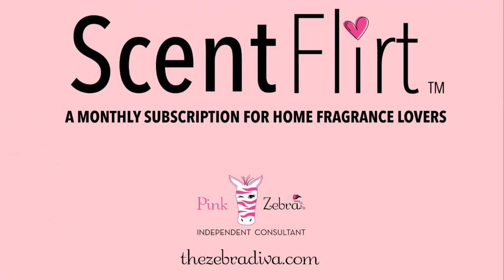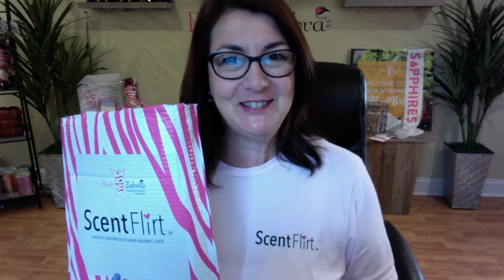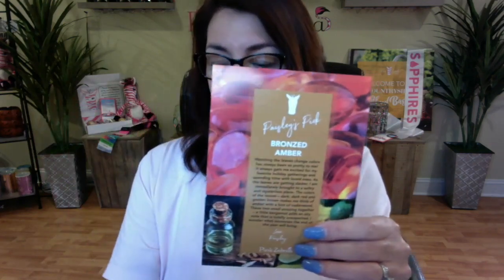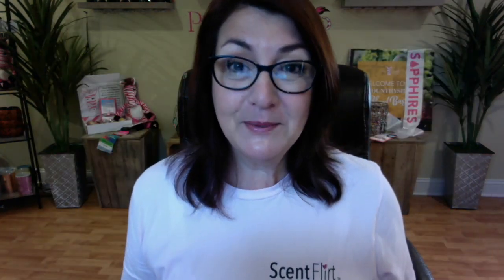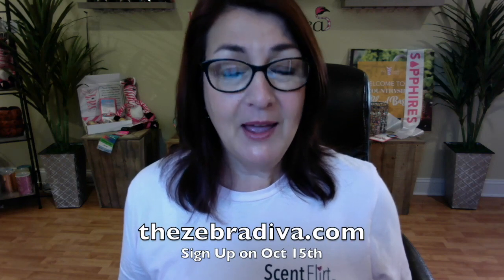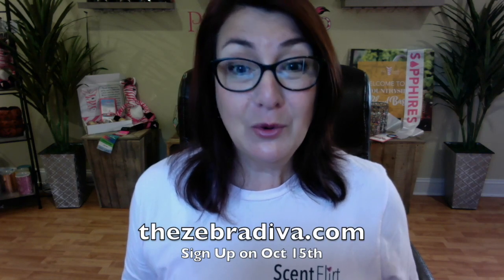ScentFlirt For Home Fragrance Lovers/ Monthly Subscription/ Unboxing Video/Pink Zebra Scent Flirt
Launches Oct 15th, hurry and be one of the first to get ScentFlirt delivered to your home